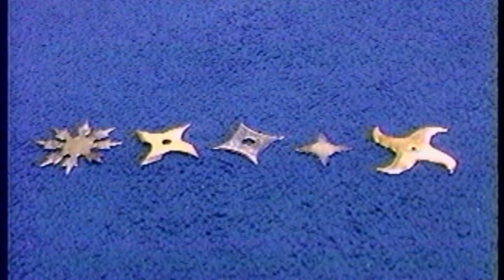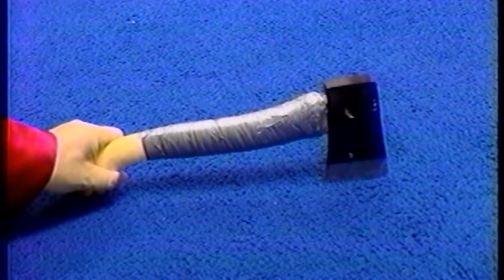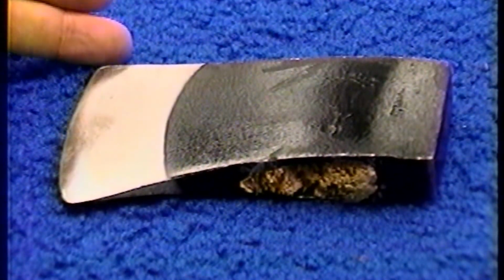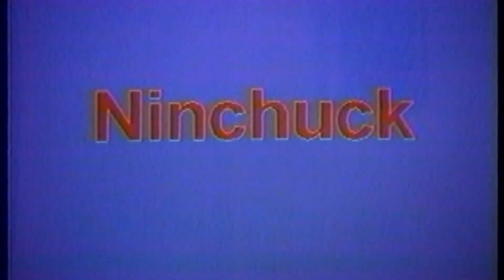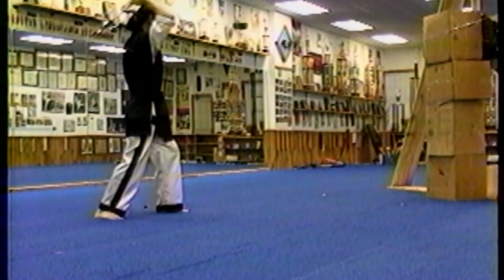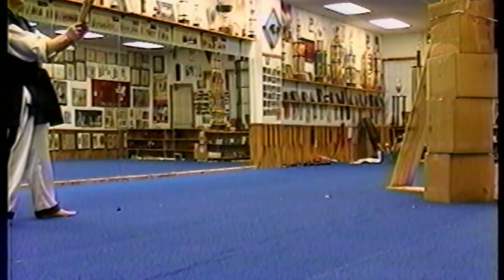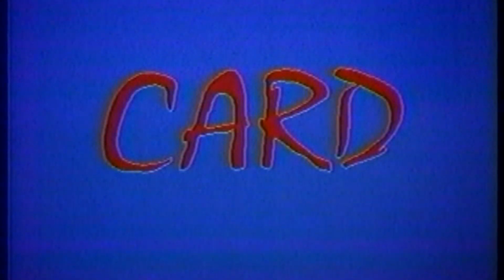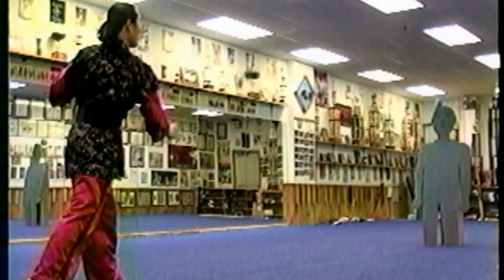Grandmaster Kwon Tape 34 Weapons Throwing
Weapons Throwing
World Martial Arts Grandmasters Federation President (WMAGF)
10th Degree Black Belt World Champion Grandmaster H.Y. Kwon
Kwon's Champion School
World MMA Self Defense
Serving: Front Royal VA, Centreville VA, Gainesville VA, Wendell NC, Ithaca NY, and Elmira NY
(1999) World Champion King of the World Championship
(2012) Best Martial Arts Leader Award
(2015) Nominated as one of the top 2 best Grandmasters
(2015) President U.S. Taekwondo and Martial Arts Grandmaster Association (Washington D.C. Area)
(2016) President U.S. Taekwondo and Martial Arts Grandmasters Federation
(2017) Honorary Doctor
(2018) World Grandmasters Federation President
- Taekwondo Kukkiwon 9th Dan Black Belt
- Hapkido 10th Dan Black Belt
Also other martial arts specialties

Taekwondo, Hapkido, Judo, Kickboxing, Jiu-Jitsu, Karate, Martial Arts, MMA, Mixed Martial Arts, Self Defense, etc

Front Royal, Va, Centreville, Va, Gainesville, Va, Wendell, NC, Ithaca, NY, Elmira, NY